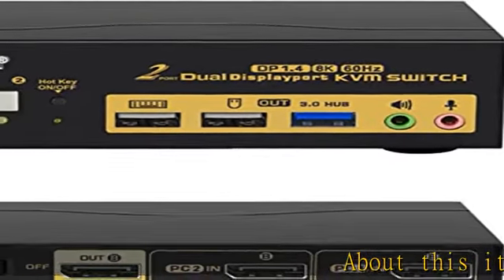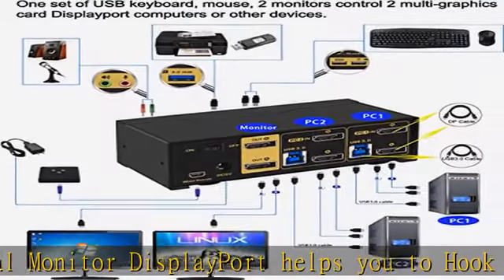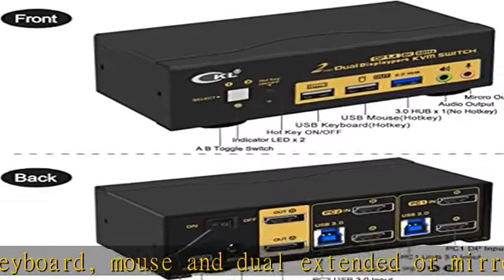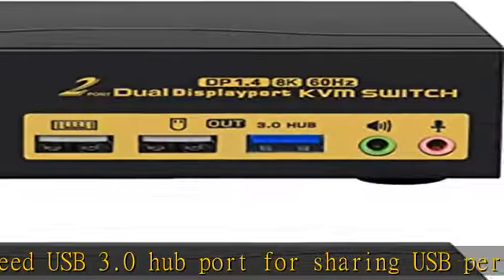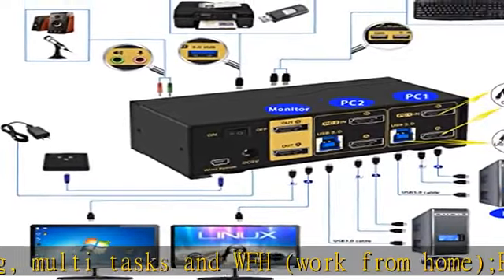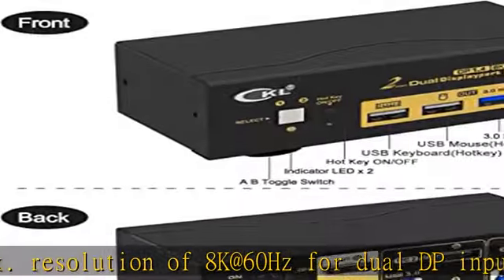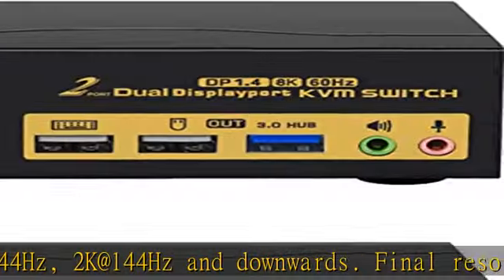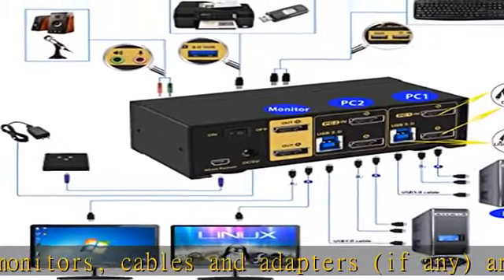CKL 2 Port USB 3.0 KVM Switch Dual Monitor DisplayPort 1.4 4K@144Hz 8K@30Hz for 2 Computers, PC Scr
CKL 2 Port USB 3.0 KVM Switch Dual Monitor DisplayPort 1.4 4K@144Hz 8K@30Hz for 2 Computers, PC Screen Keyboard Mouse Peripheral Audio Sharing Selector Box, with All Cables (622DP-4)